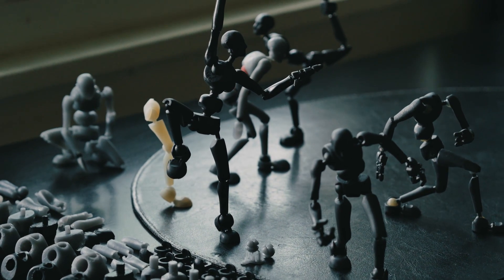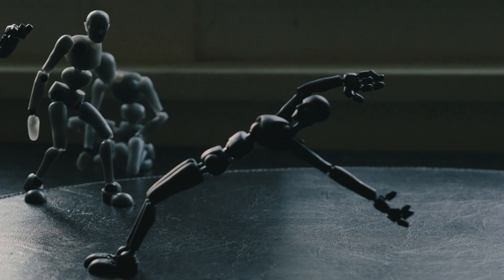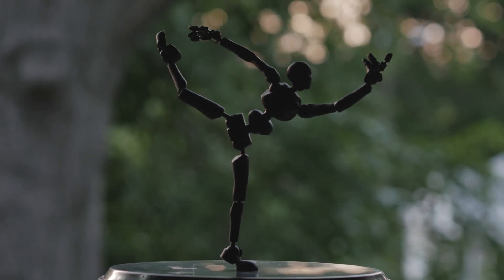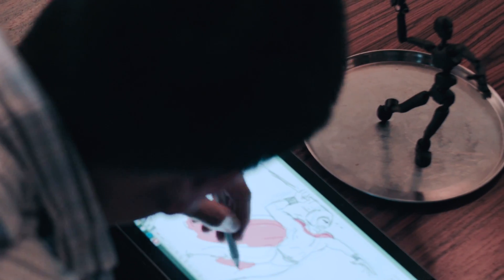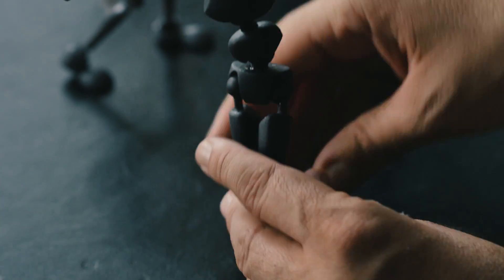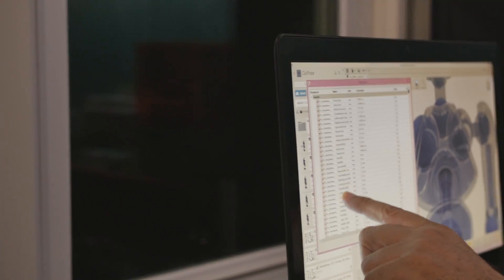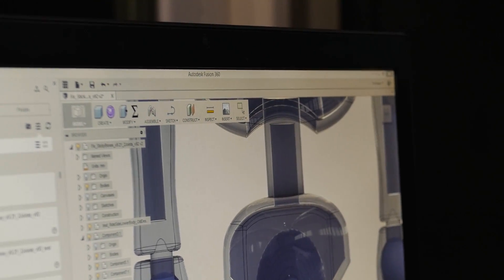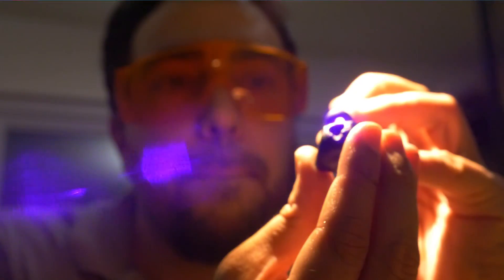How Stickybones Helps Animators with Fusion 360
See how Stickybones uses Fusion 360 to bring to life their vision of a tabletop stop-motion puppet that helps animators solve their storytelling challenges in a fun, hands-on way.